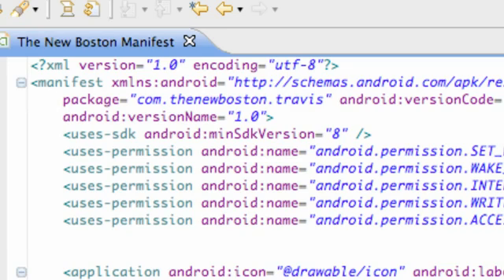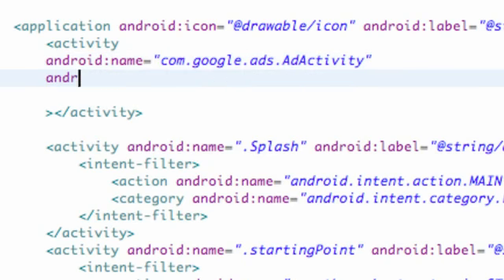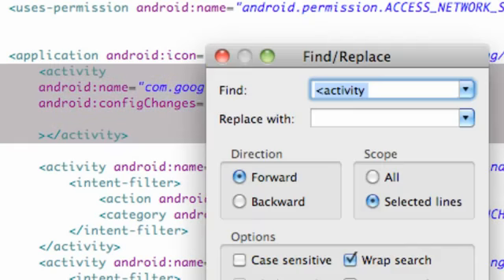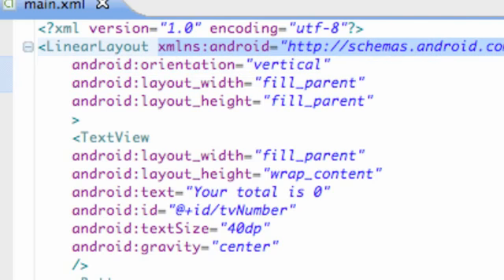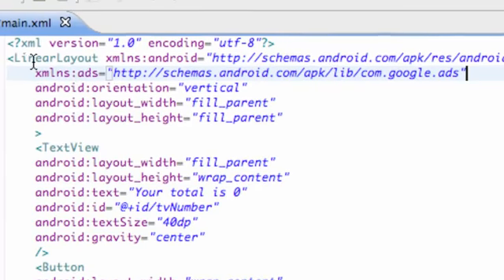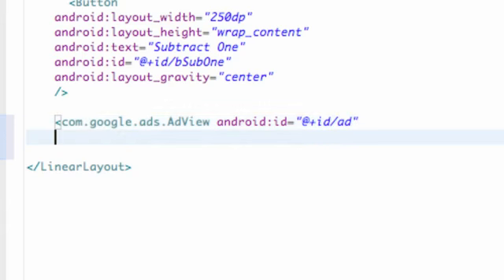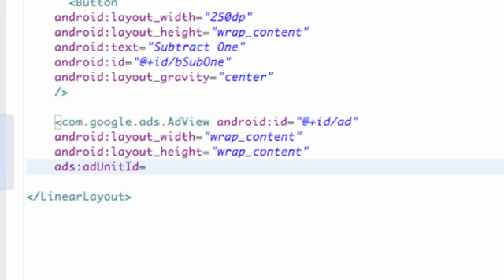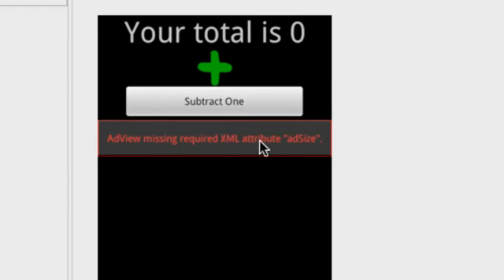Android Application Development 196 Adding Admob Ad via XML